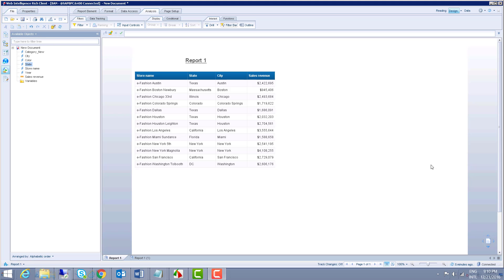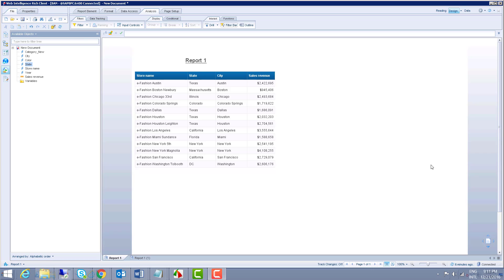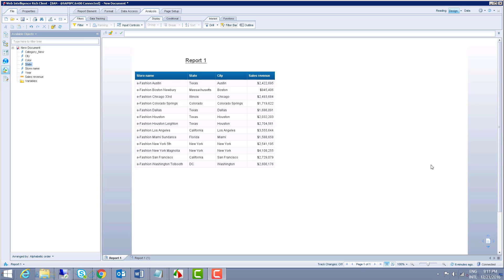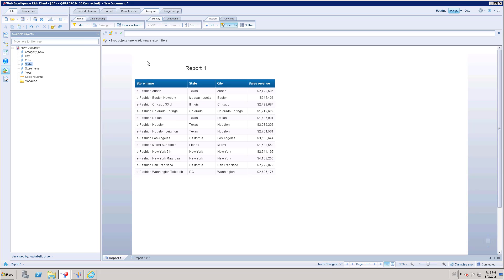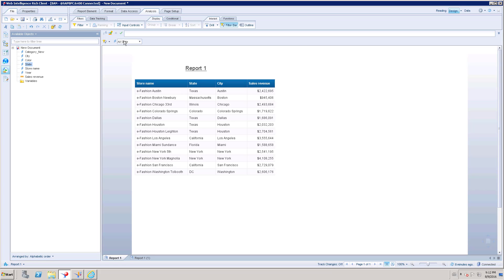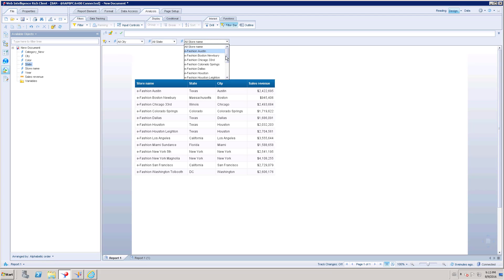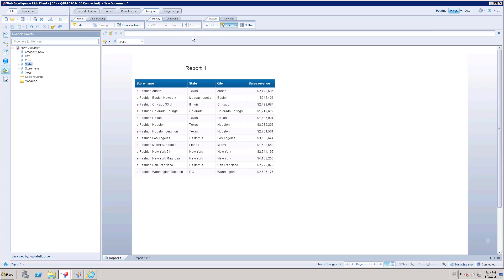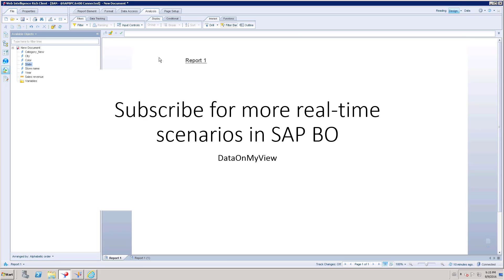Filter Bar option in Web Intelligence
Check out this video for filter option in SAP Business Objects